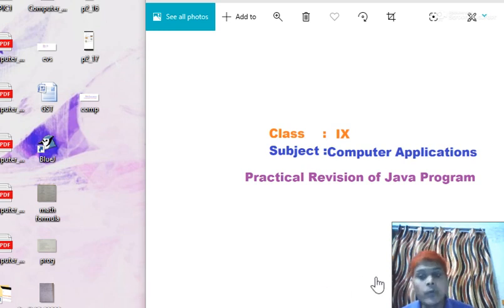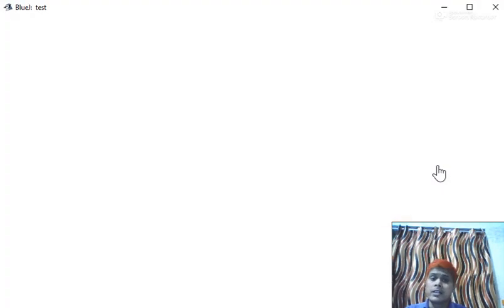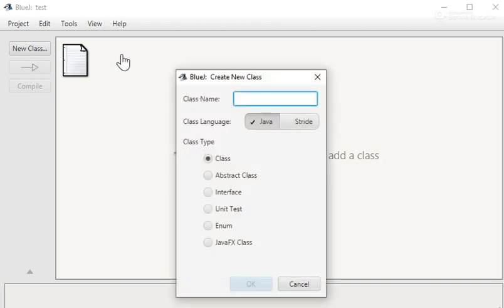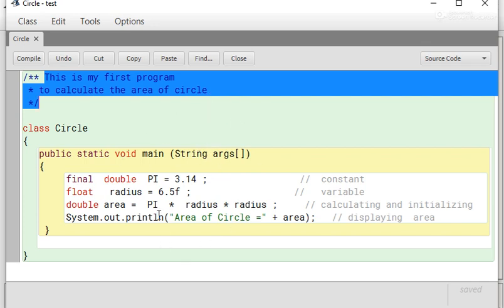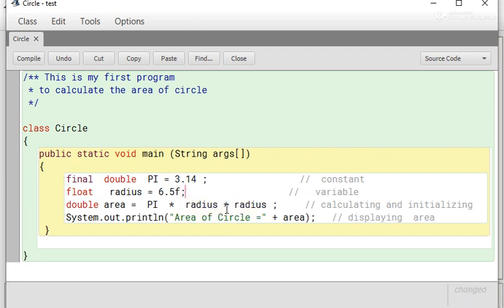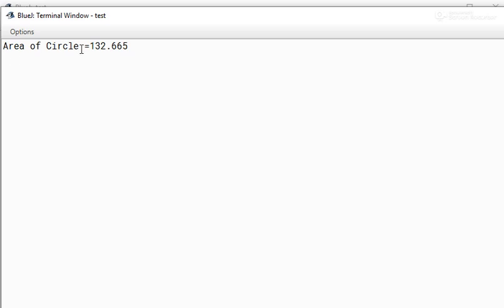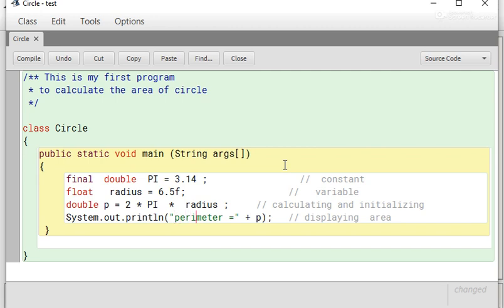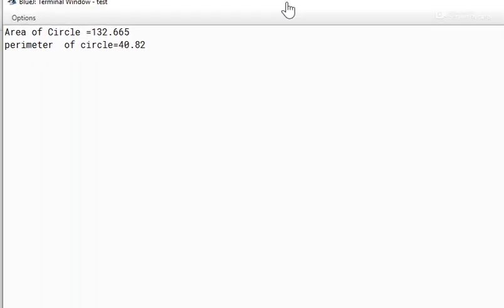Practical Revision of writing simple programs (in English)